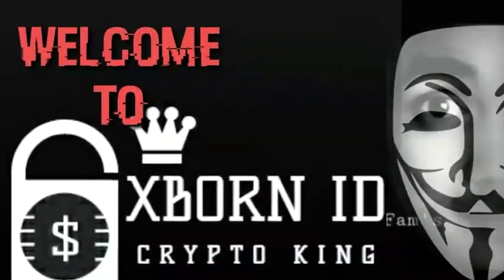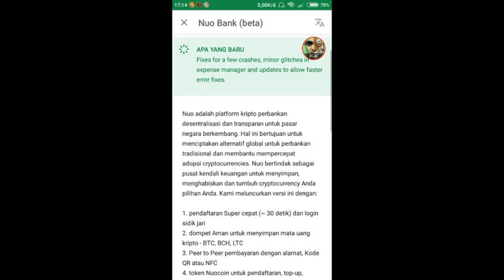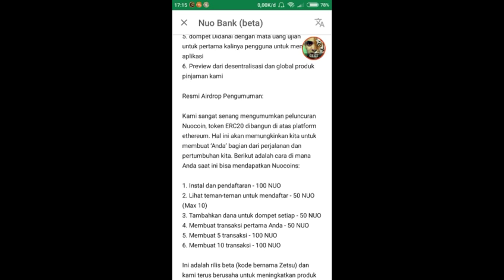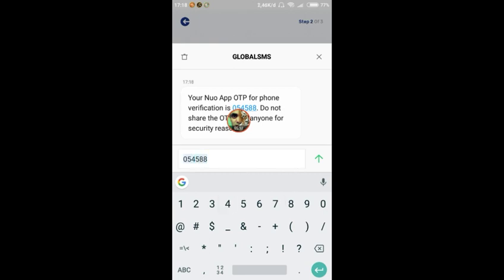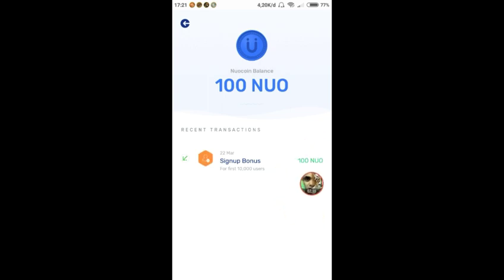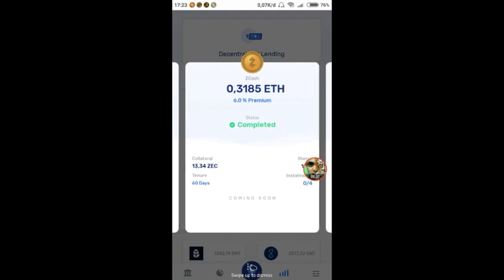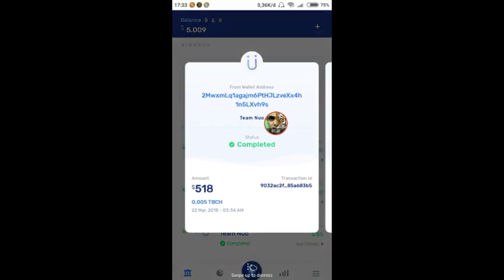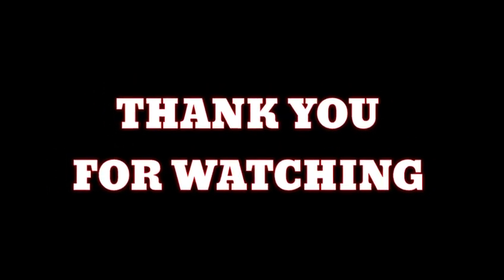100 NUOCOIN Gratis || Jadi lah Auto Sultan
Dapatkan 100 NUOCOIN

Secara GRATIS !!!

✓Download aplikasinya
✓Kemudian daftar dan konfirmasi
✓Masukkan kode " LZMTBT "

Bonus Test :
+ FREE 0.005 TBCH
+ FREE 0.005 TBTC
+ FREE 0.005 TLTC
+ FREE 50 NUO per Referral (Max. 10 Referral)

Hey, I just signed up on Nuo and earned 100 Nuocoins.

Ini lah 8 Airdrop Super POTENSIAL Minggu ini :

1. Coin Super

FREE 0.001 BTC

2. BitUN

FREE 299 BUCC

Inviting Code : FE9G48

3. TRX (On Huobi)

FREE 80 TRX

4. CRNT (CyberRailNet)

FREE 30 CRNT

5. Gift One

FREE 100 gift.one

+1000 gift.one per referral

6. QUANTADEX

FREE $250 Hanya dengan Sign Up

7. ACAT (On Hotbit)

FREE 200 ACAT Hanya dengan Sign Up

+50 ACAT per referral

8. AMP (On WildSpark)

FREE 10 AMP Hanya dengan Sign Up

+10 AMP per referral

Cara bermain di Wildspark

Video Tutor Withraw Wildpark

PROOF OF PAYMENT Wildspark

Kumpulan Airdrop Potensial

Udah masuk CMC dan Market

FREE 5 AIT

FREE 106 ECOM

FREE 68 GMC

FREE 5 BNN

FREE 18 SEXC

FREE 16 AKSO

FREE 50 GETX

FREE 8 COT

FREE 1000 DGTC

Ini lah beberapa daftar ICO Airdrop Bounty yang menurut XBorn ID potensial :

1. WCX = Free 50 WCXT Now Price $0.1

Free 50 wcxt per referral

2. SAT (Sphere Social) = FREE 50 SAT

Di akhir ICO harga $0.2

Free 50 SAT per referral

Distribusi awal April

3. VENDI = FREE 1 VENDI

Harga $1.25

Free 10 VENDI per referral

4. ACTION Coin = FREE 100 ACTN

+ Free 200 ACTN per referral

5. BEC = FREE 8 BEC

+ 2 BEC per refferal

Sudah bisa di Trade di OkEx

Price Now $0.5

6. -

7. COINUT = FREE 0.001 LTC

+ 0.001 LTC per referral

Siapa sih yg ga tau coinut yg kemarin juga ngadain Faucet dan Mining Cloud.

Udah bisa langsung Trade di Market nya.

8. CLICKGEM = FREE 15++ CGM

Price Now : $3.30 X 15++ = ??

9. dBounce = Join dan Confirm username telegram dibayar 100 DB

Per referral 50 DB

Tiap hari dibayar 10 DB

Dan masih banyak lagi Airdrop dan Bounty yang Potensial.

Untuk Update selanjutnya nantikan di :

Airdrop Auto Sultan

(Info terUpdate mengenai Airdrop dan Bounty)